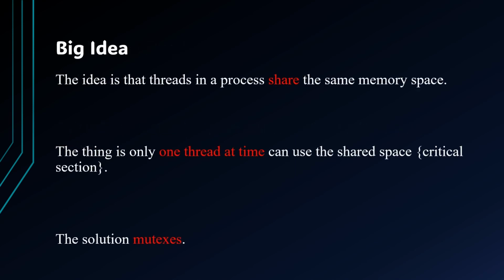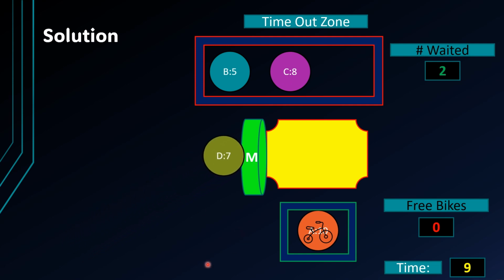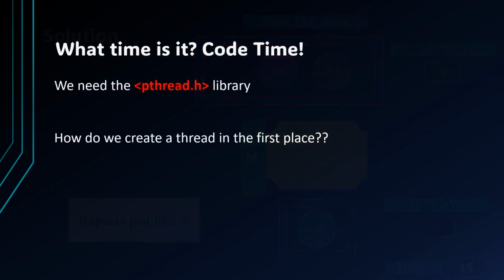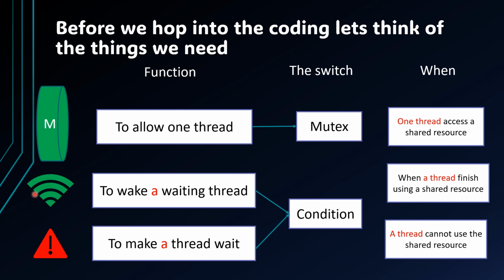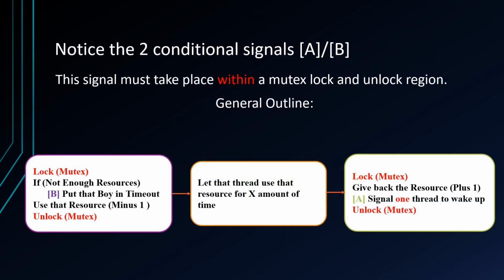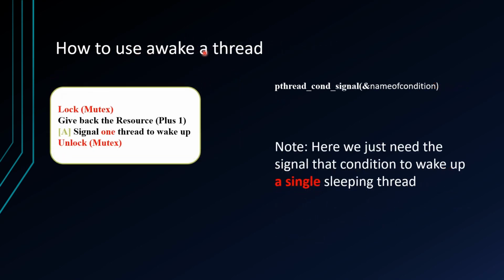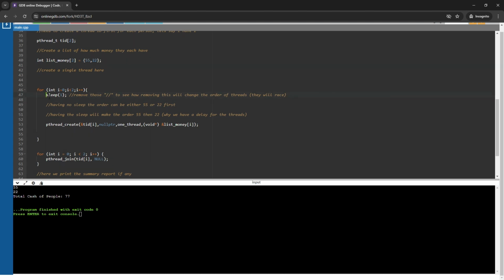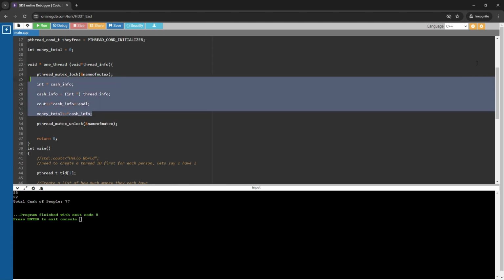ASN 3 FINALE